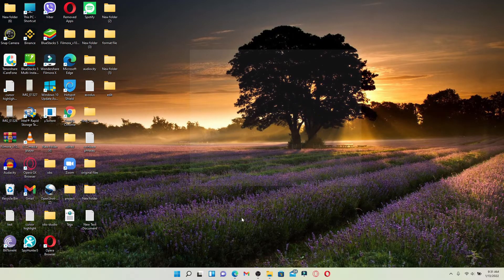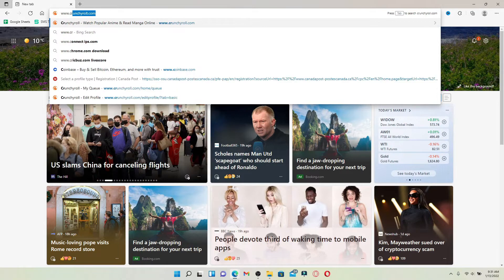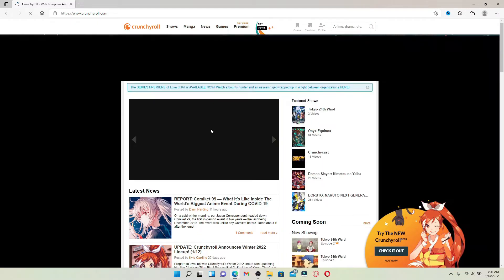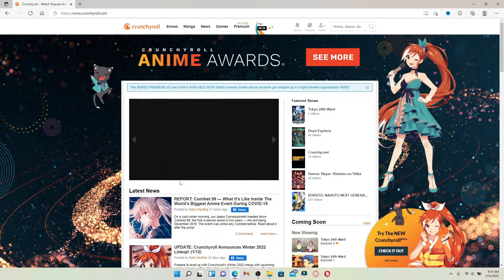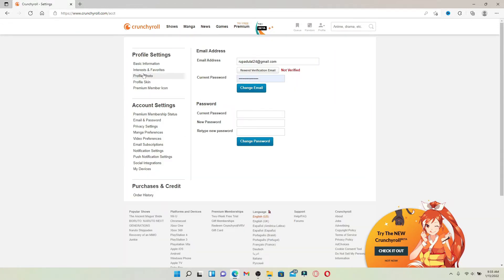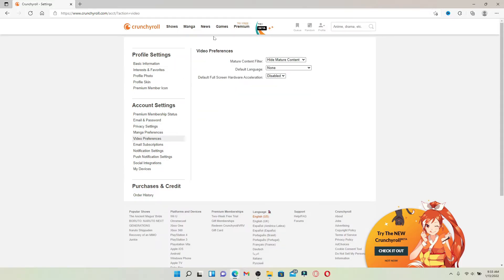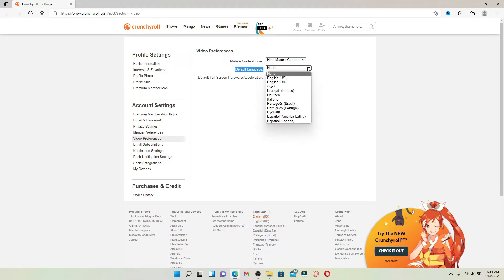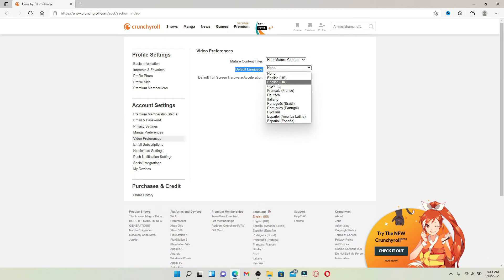How to Change Subtitle Language on Crunchyroll App 2022?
Then click on settings and go to the left-hand side of the screen and click on video preferences. Under video preferences, you'll be able to see an option that says "default language". Click on the drop-down right next to it and select your preferred language. Soon after you do that, you'll end up on the official website of Crunchyroll.

CHAPTERS
0:00 - Intro
0:21 - How to Change Subtitle Language on Crunchyroll App
1:12 - Outro